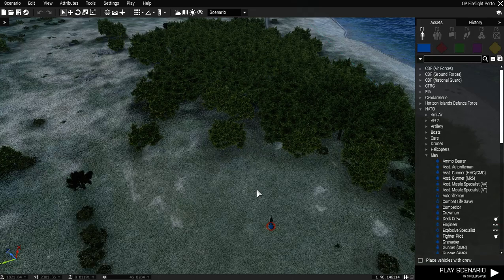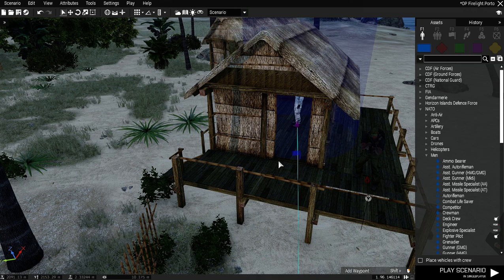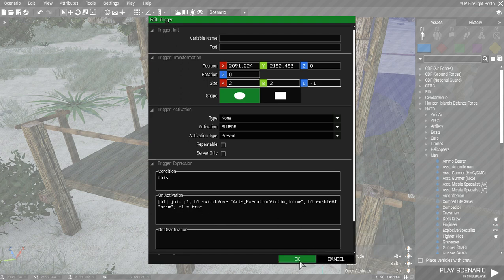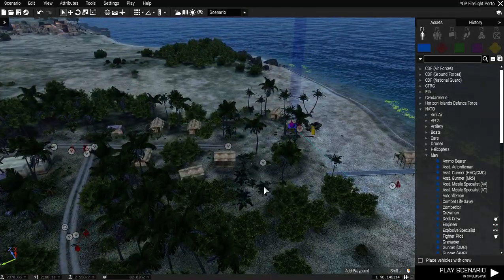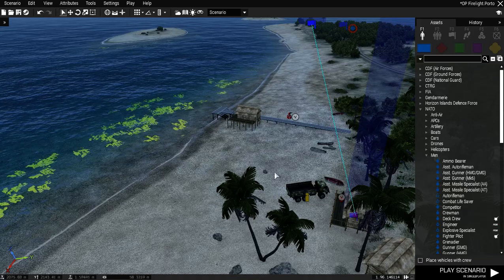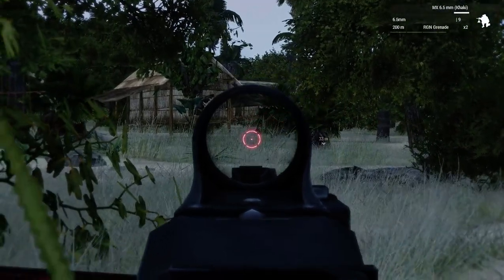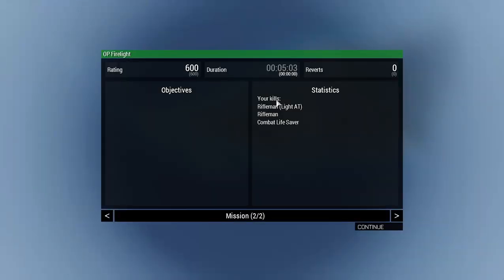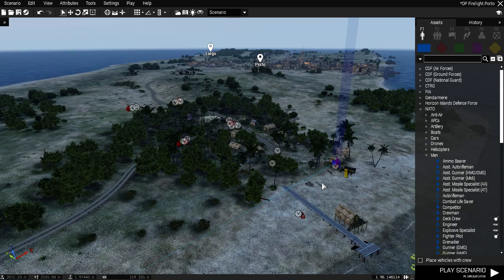ARMA3 Quick Hostage Rescue Mission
How to set up a quick hostage rescue mission.